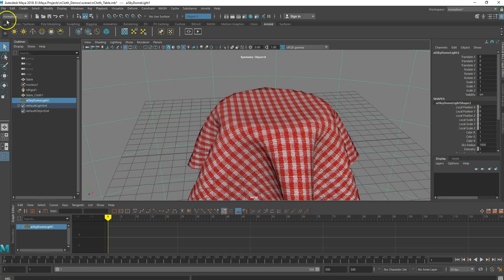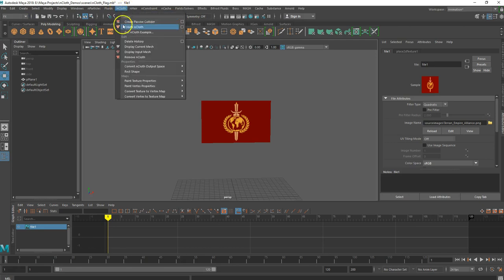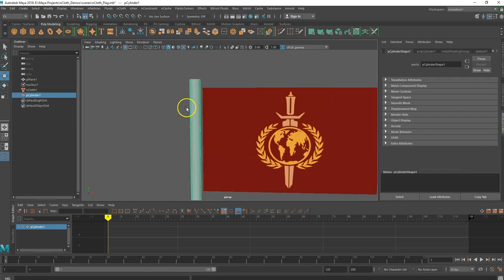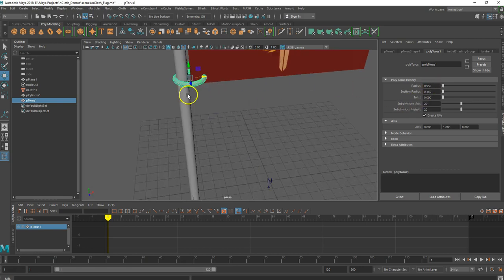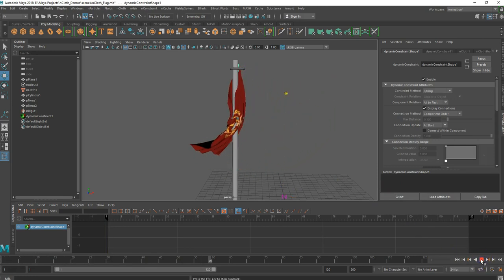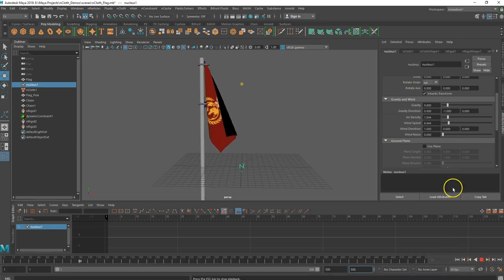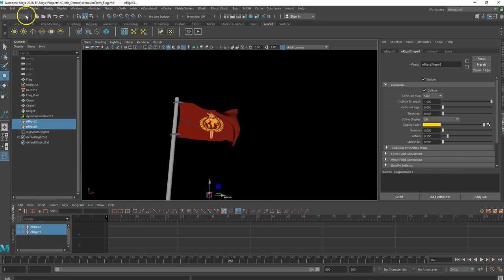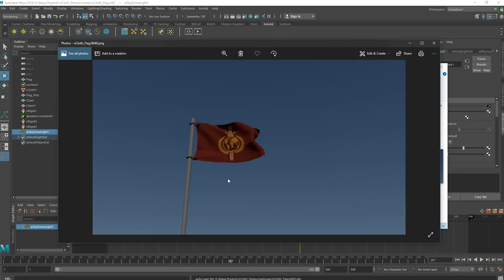nCloth Video #2 - Flag Animation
It this 2nd nCloth video I show you how to use nCloth to make an animated flag blowing in the wind.